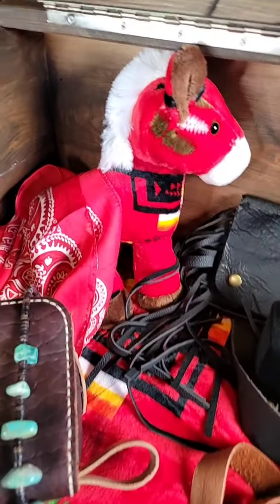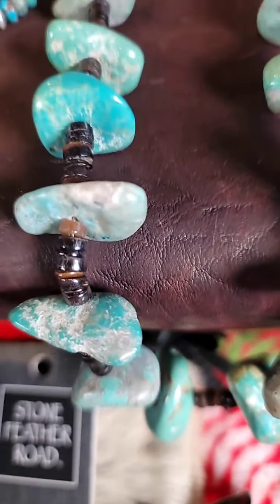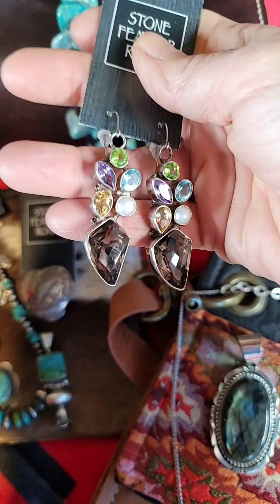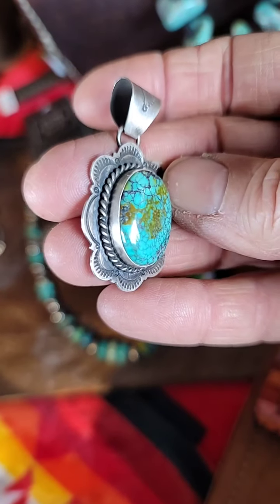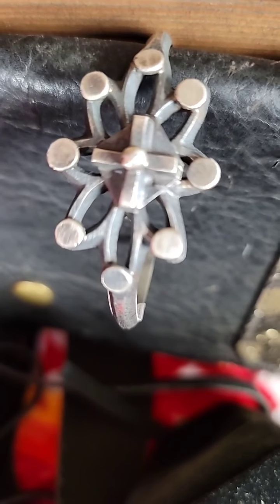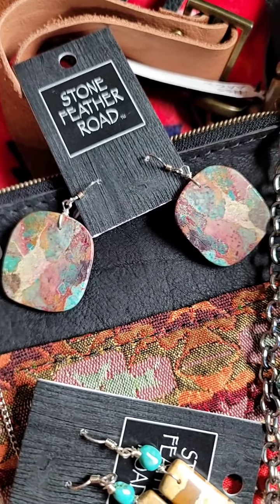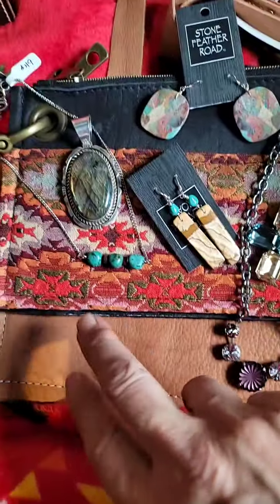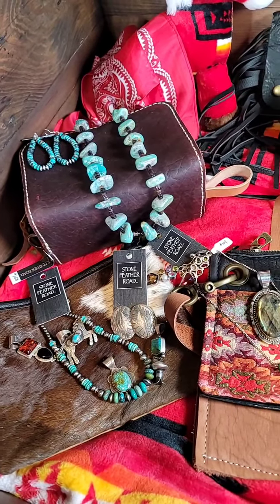STONE FEATHER ROAD On The Block Auction Closes Sunday, March 7, 8pm CST